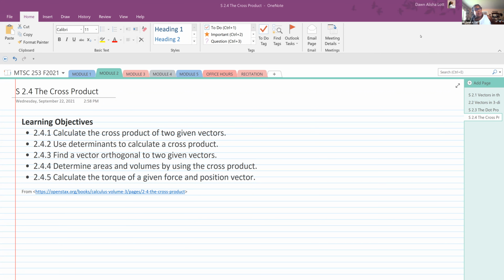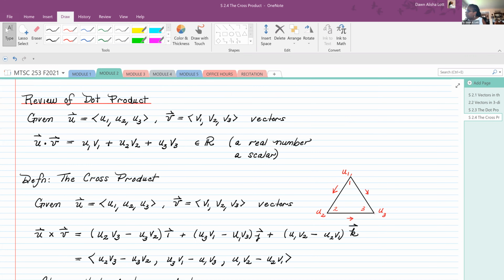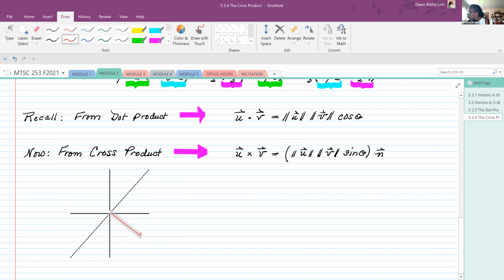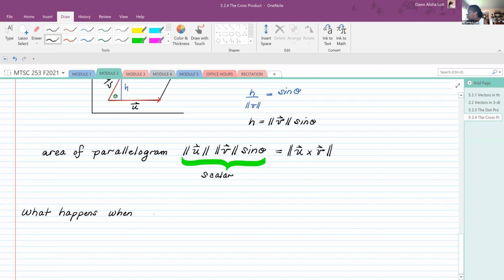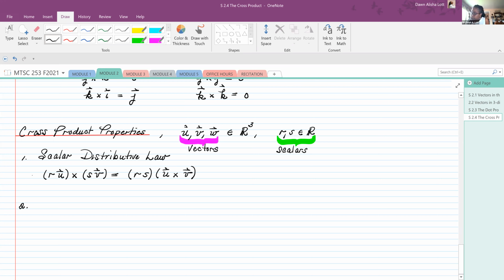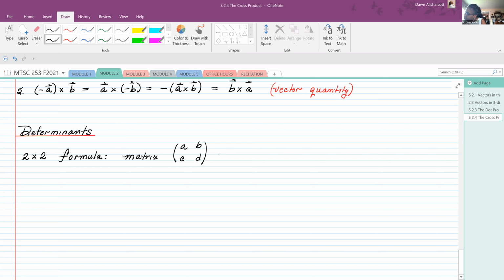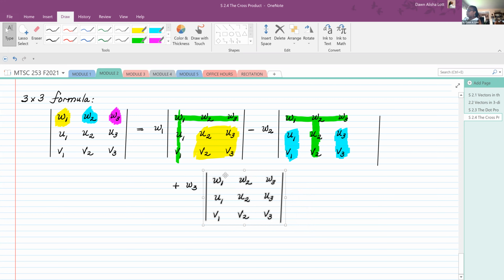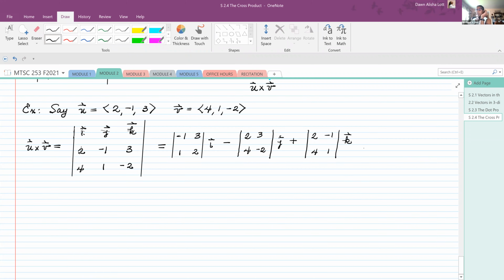MTSC 253 S 2.4 The Cross Product, Part 1